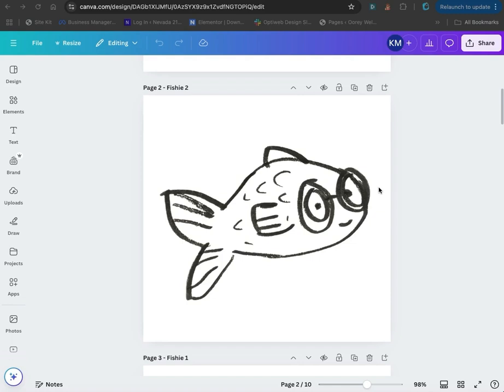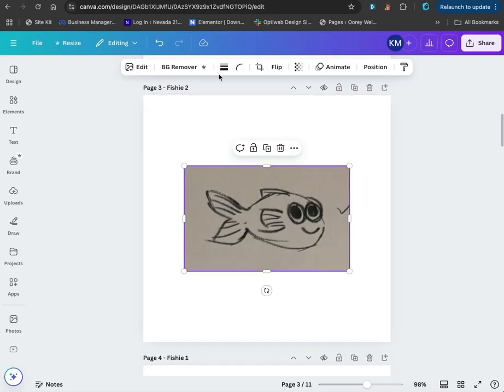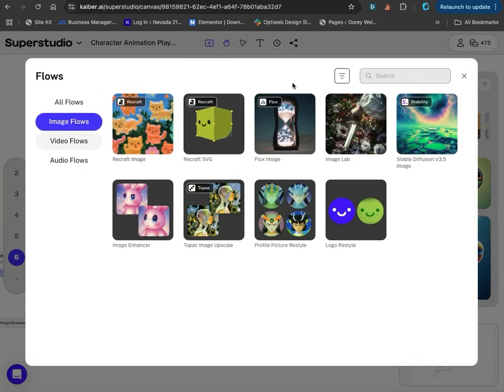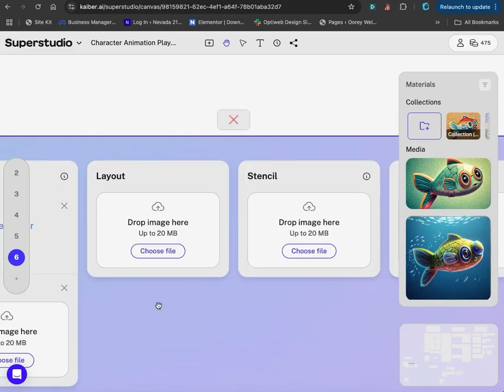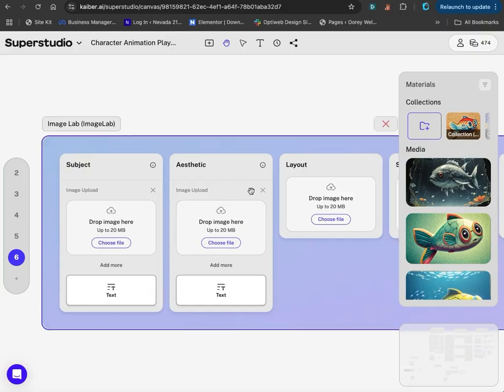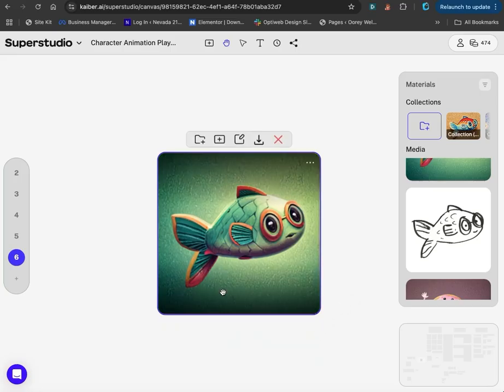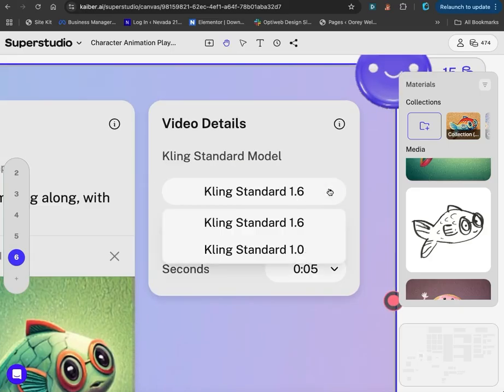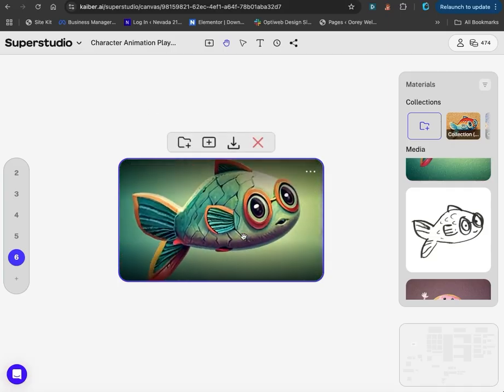How to Use Kaiber AI to Transform Your Art into Animation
In this video, learn how to transform your drawings into animations using Kaiber. The tutorial walks through preparing your drawings using tools like Canva to remove backgrounds and resize images, and covers the steps for using Kaiber's Super Studio to animate your art.

Sign Up for a Free Kaiber AI Account (50 FREE Credits Per Month)

00:00 Introduction to AI Toolbox
00:10 Setting Up Your Kaiber Account
00:26 Preparing Your Drawings
01:27 Uploading and Editing in Kaiber
02:12 Creating and Styling Your Animation
04:38 Animating Your Drawing
06:12 Final Thoughts and Next Steps